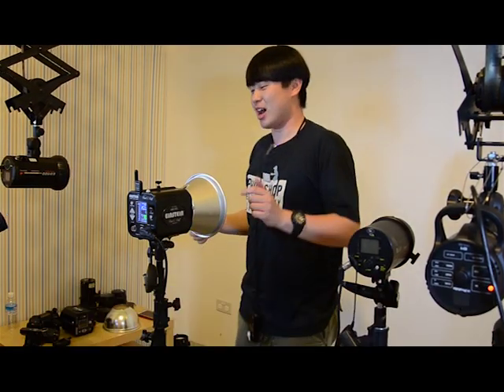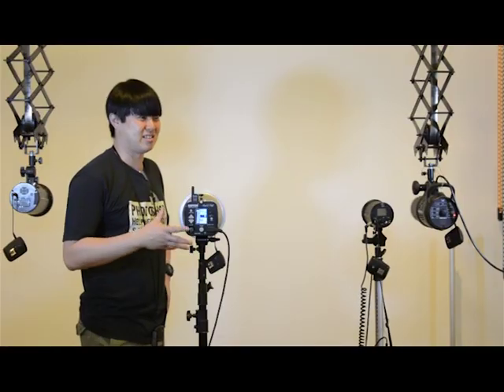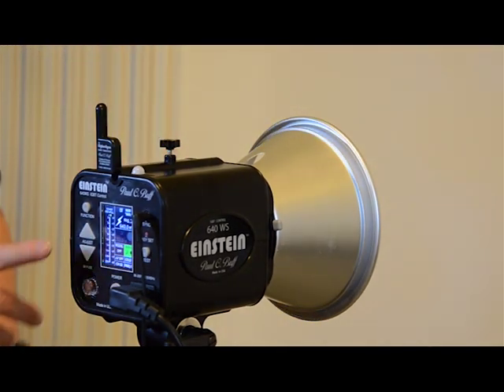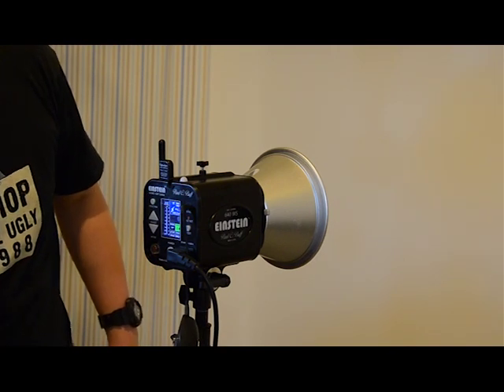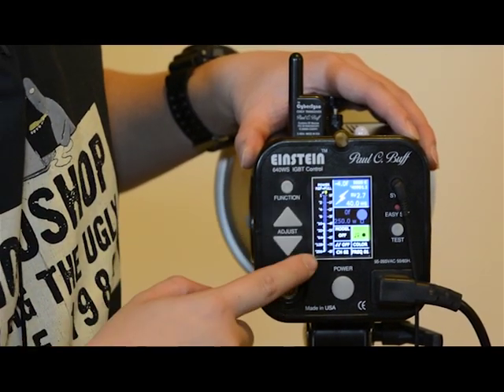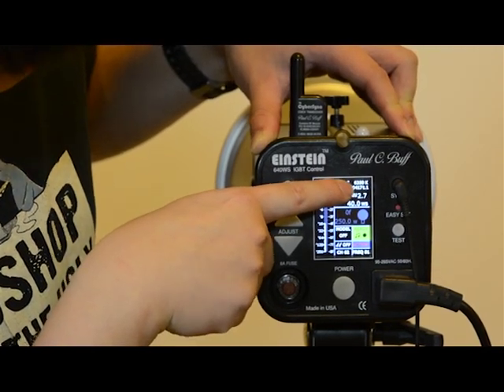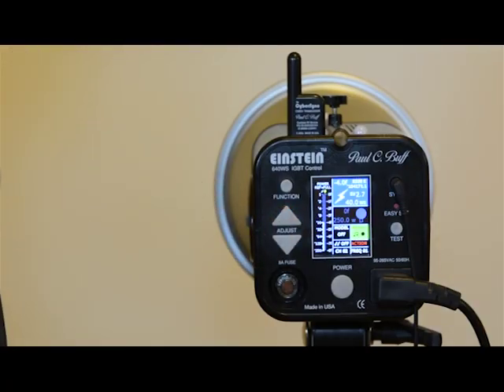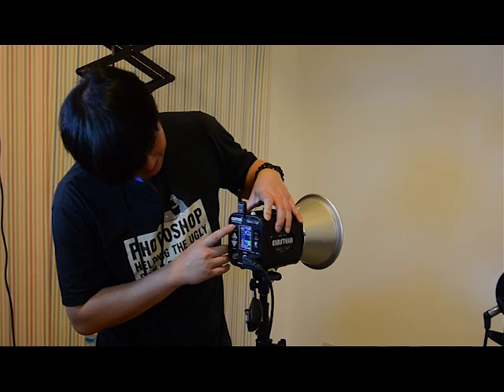Paul C buff Einstein E640 Introduction (Highlights on Key Features)